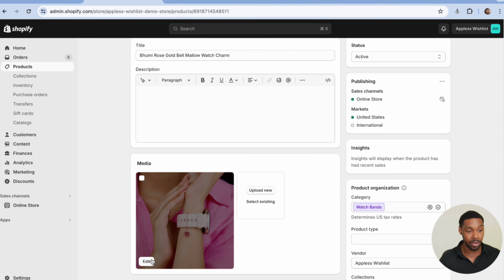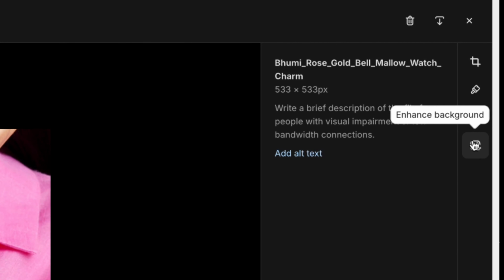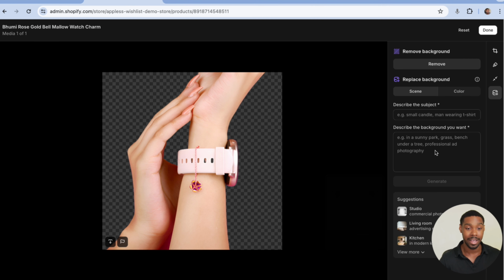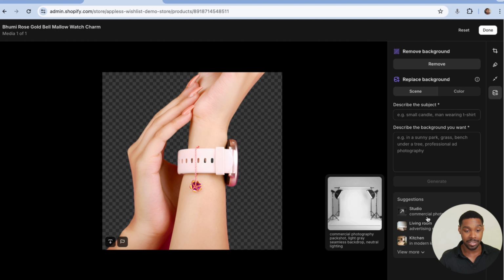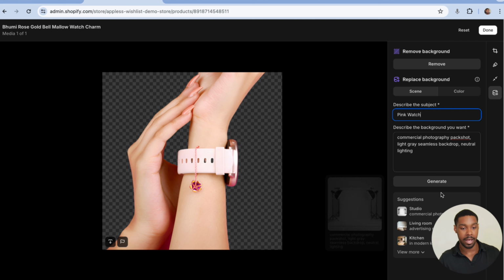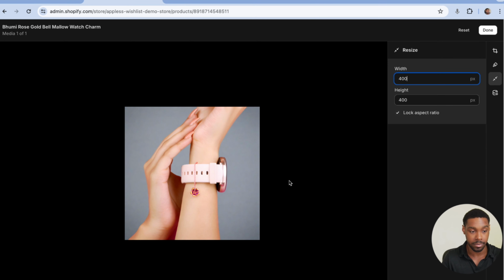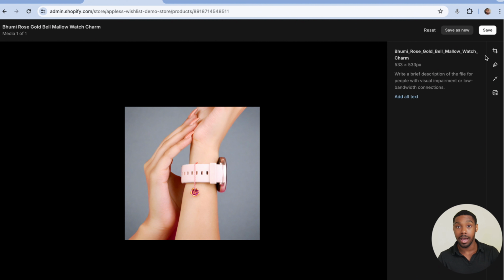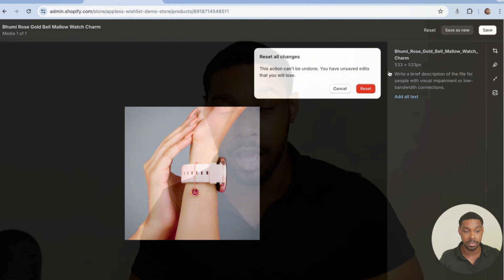The Simplest Way to Get The Perfect Shopify Images For your Online Store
In this video I show you how to use the Shopify Image Resizer that is built into the Shopify admin to get the perfect images for your product pages. So if you've been struggling with product images, you should check out this video.

Other Helpful Linls
💰Ready to get Started with Shopify?

📈 Learn How to Set Up Google Analytics on Your Shopify Store and Grow Your Business Using Data